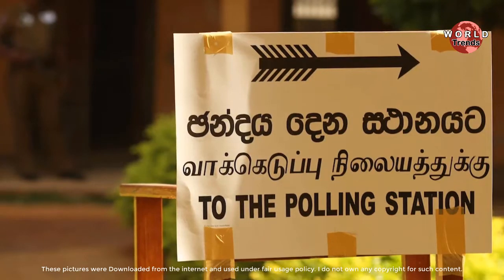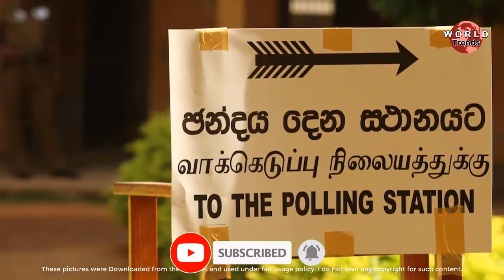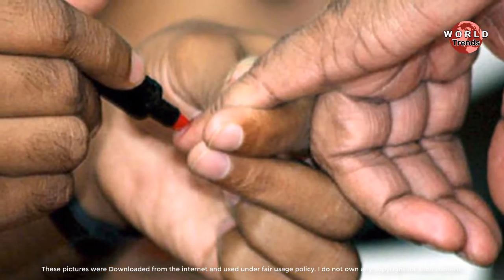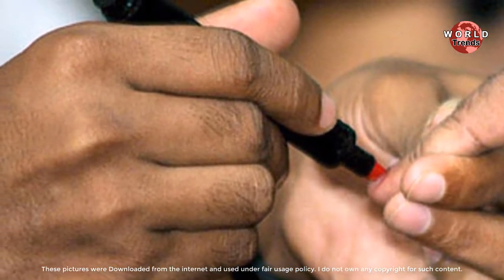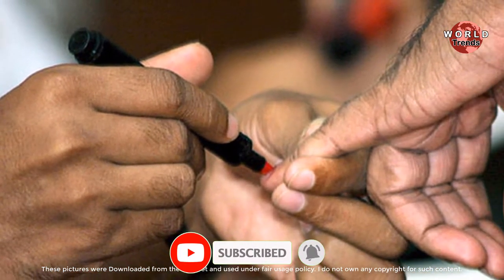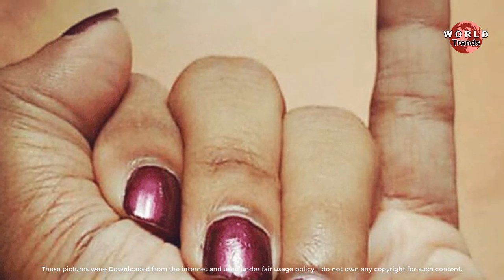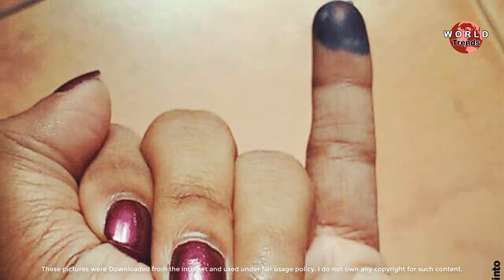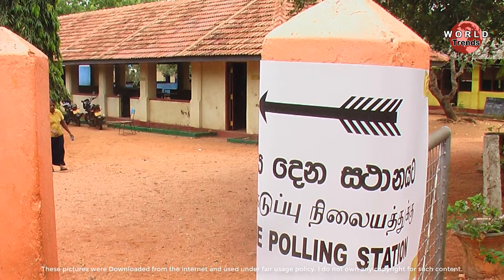සුළගිල්ලේ පාට යවන්නේ කොහොමද? | Special Election Ink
This video is about special link which used on election votes in Sri Lanka.

These pictures were downloaded from the internet and used under fair usage policy.